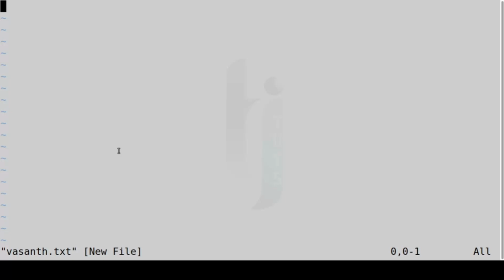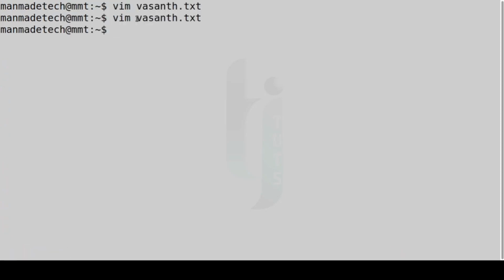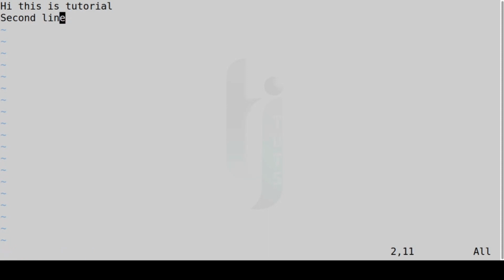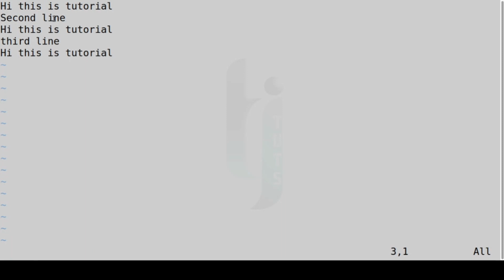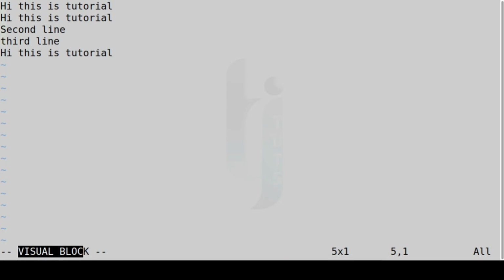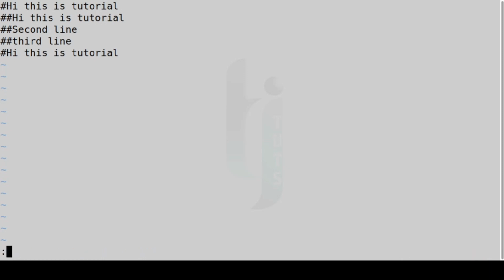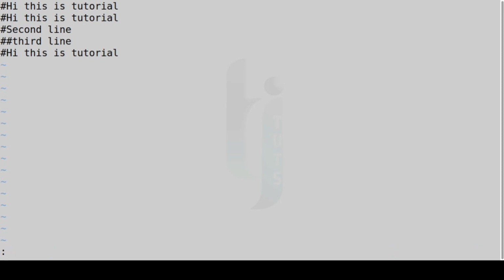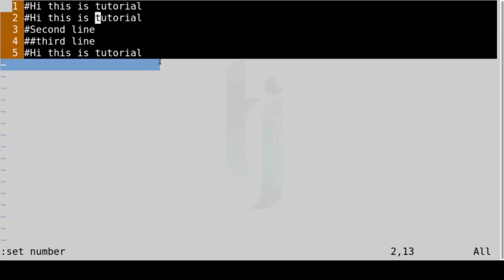VimEditor Explained in Detail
H Friends,

Welcome to TjTuts

This video help you to get detail knowledge on VIM editor on Linux servers. This is having explanation on insert, append, open, copy, cut, comment multiple line, comment selected lines, uncomment, find, string replace in detail.

Comment me if you face any doubts on this video and any other doubt on Linux.